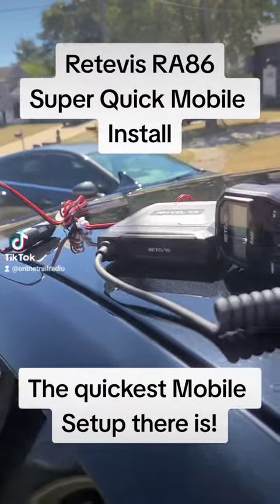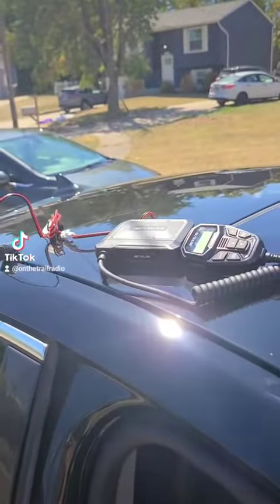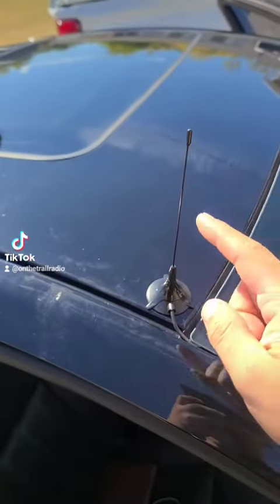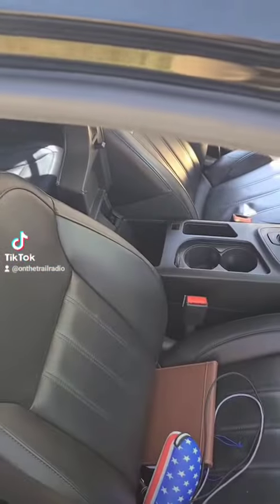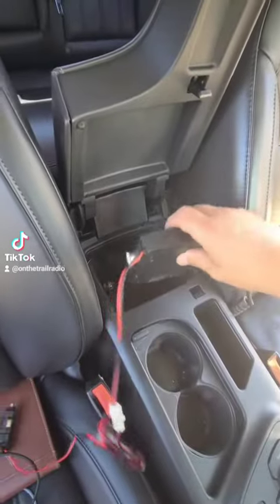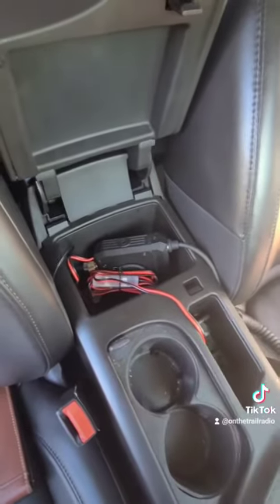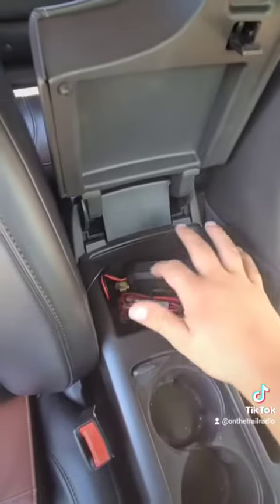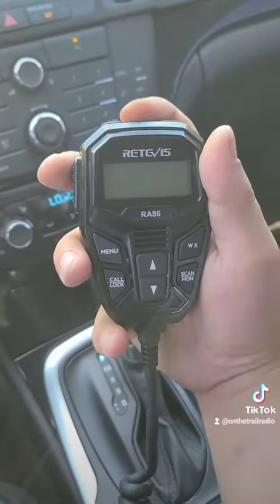Retevis RA86 Super quick mobile install